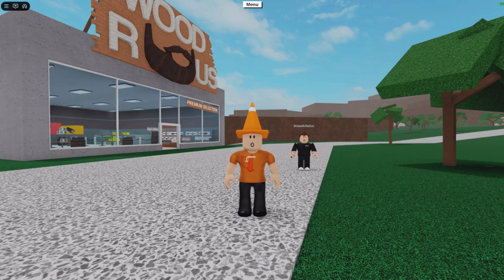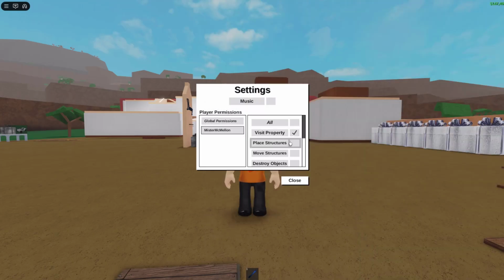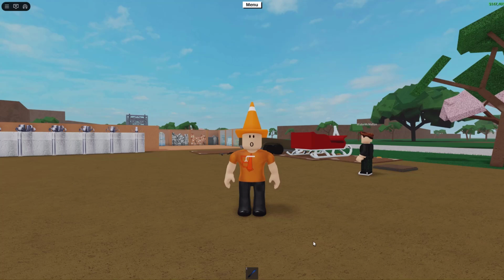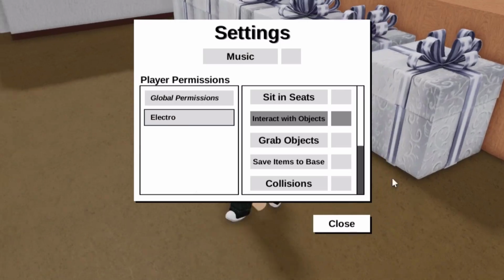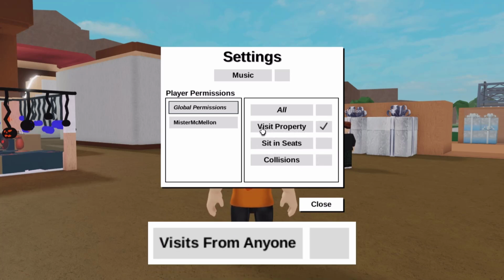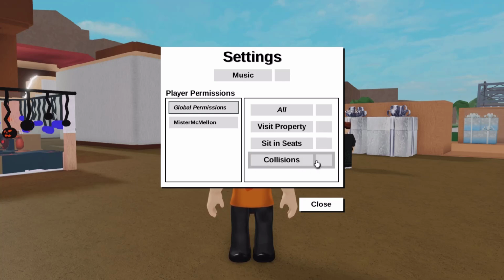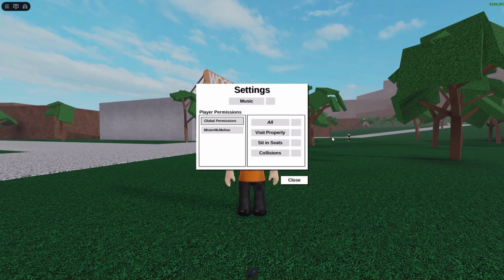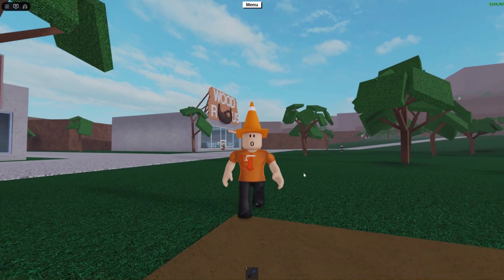New COLLISION & GLOBAL Permissions in Lumber Tycoon 2! (FLINGING PATCHED)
In this video I quickly explain the new "Collisions" permission in Lumber Tycoon 2 along with the new "Global Permissions" tab. This update is massive for casual players, as this new permission prevents exploiters from flinging your items.